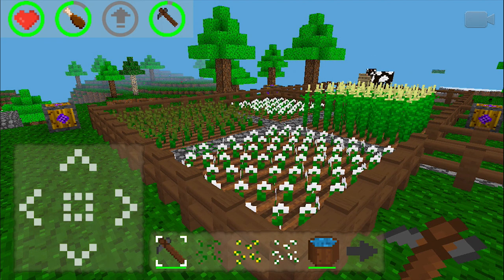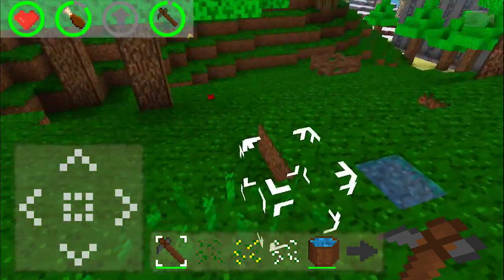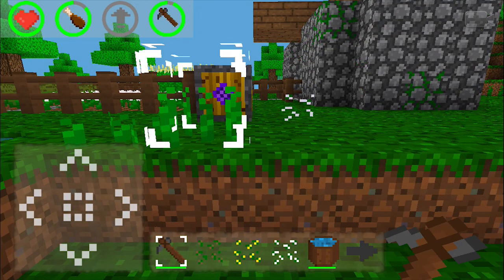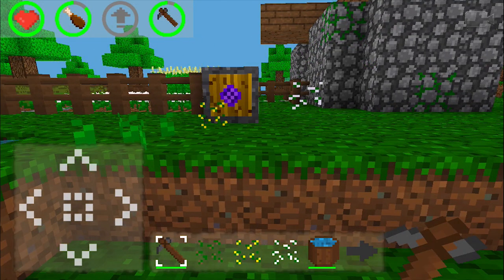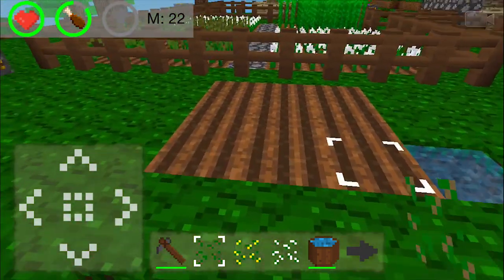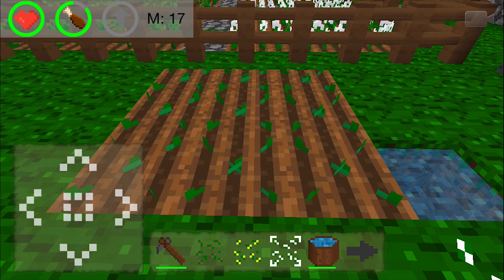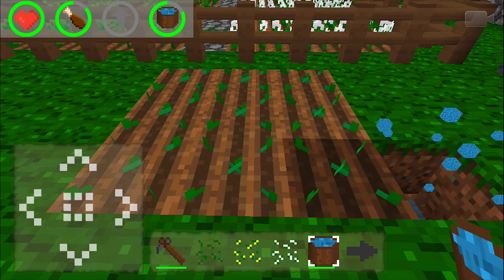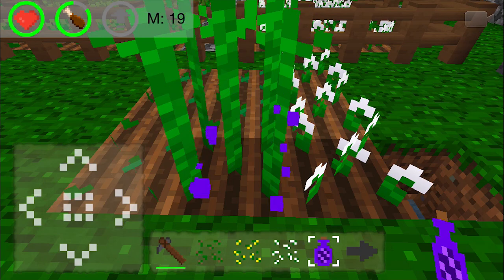Kidblock Tutorial - Farming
Learn how to farm in Kidblock. Plus a few tips and tricks to make your crops grow faster!